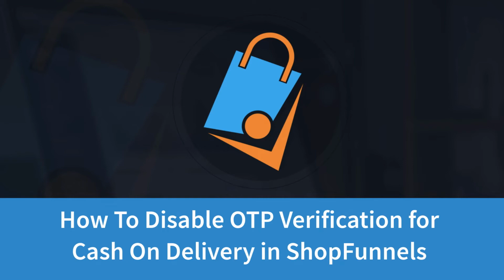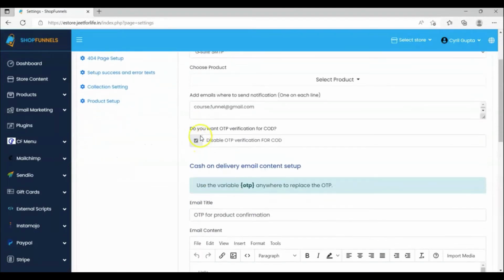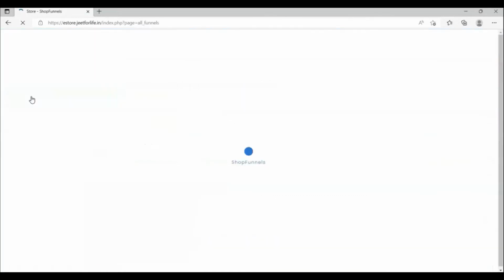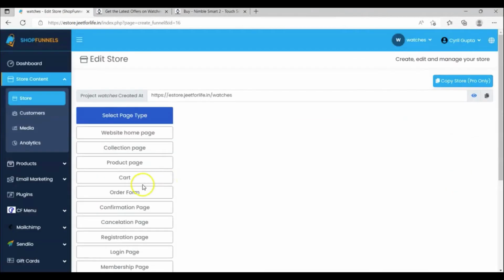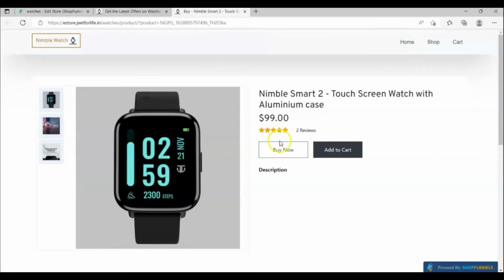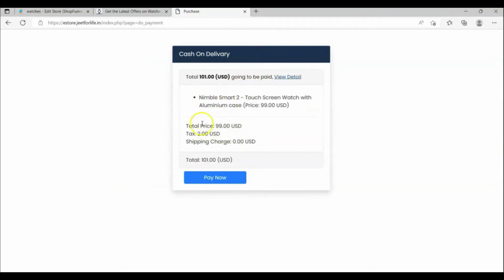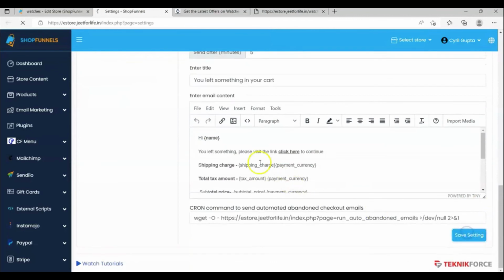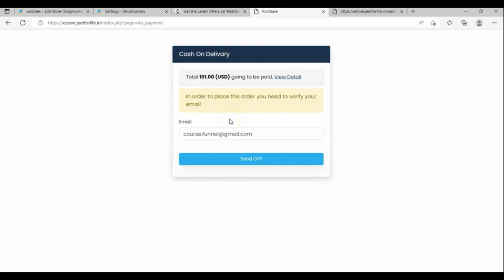How To Disable OTP Verification For COD In ShopFunnels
ShopFunnels is an independent all-in-one digital marketing platform that helps you build an eCommerce store, which helps you grow your business.

You can take online payments with the multiple payments option available in ShopFunnels. ShopFunnels also allows you to accept cash-on-delivery payment options.

When you accept cash on delivery you will get an OTP for verification and after the verification is done then only your product will be delivered.

You can even disable the OTP verification for cash on delivery option in ShopFunnels.

Let’s see in this video, how you can disable the OTP verification for cash on delivery option in ShopFunnels.